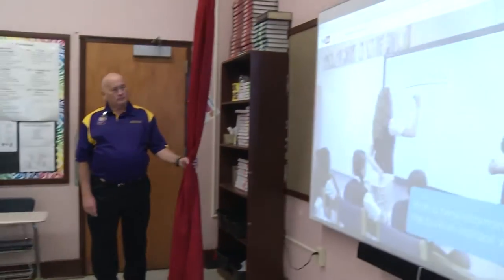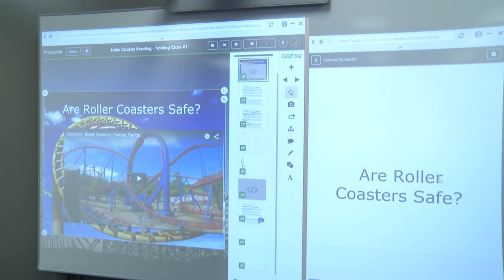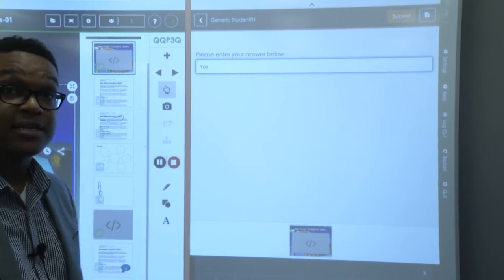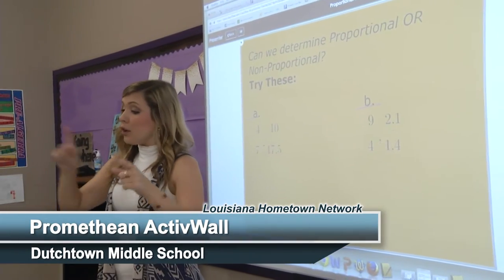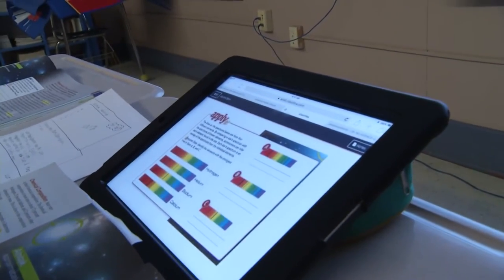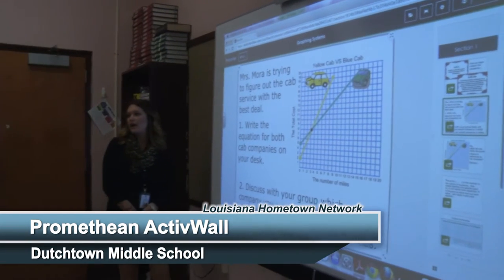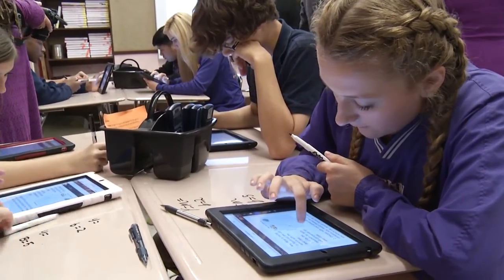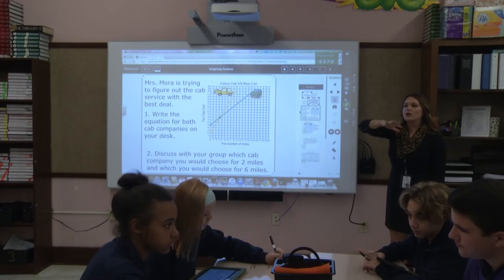Louisiana School 1st in Nation with New ActivWall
The new models of the Promethean ActivWall are now in 3 classrooms at Dutchtown Middle School, the first school in the nation to utilize the 102 inch HD widescreen interactive teaching surface.